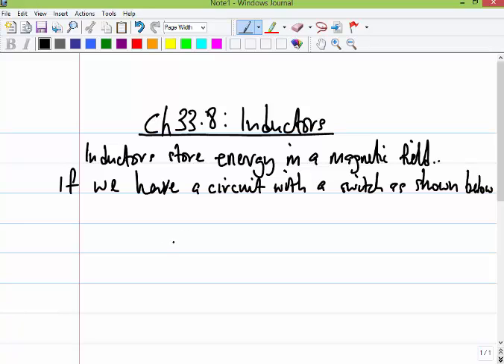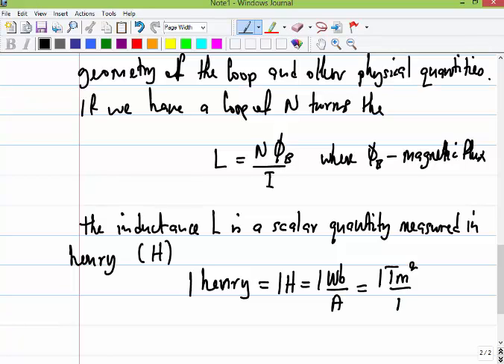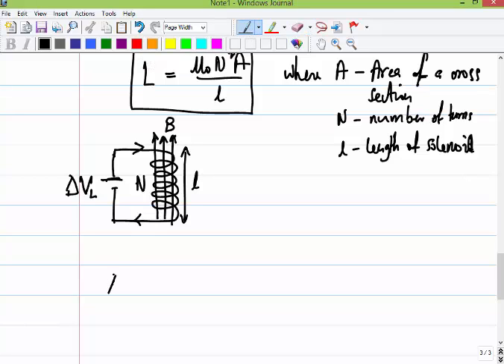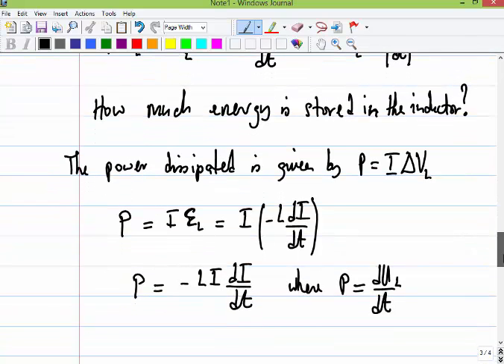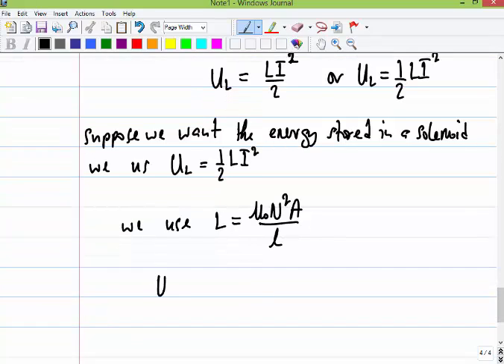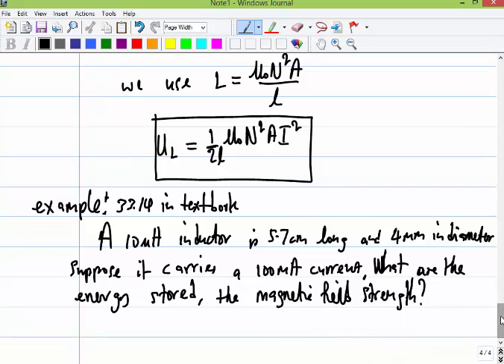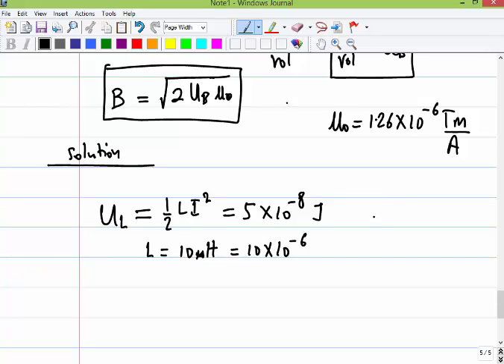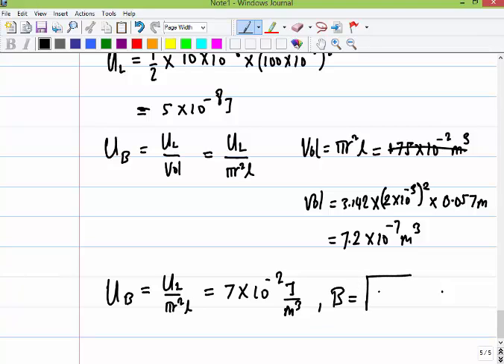Finding inductance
A calculus based sequence for first year university physics. Includes finding inductance, and energy stored in an inductor.